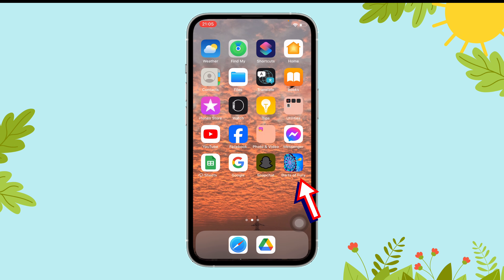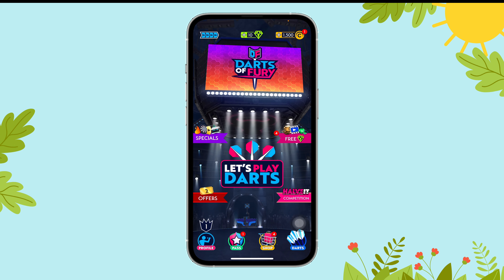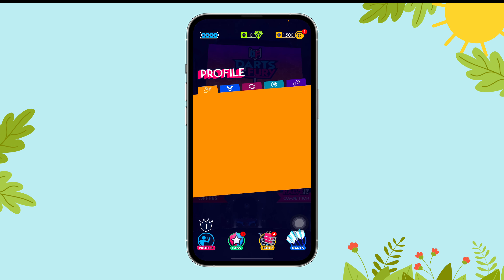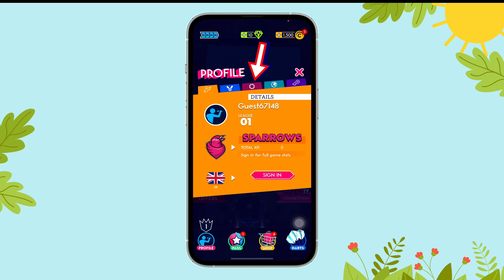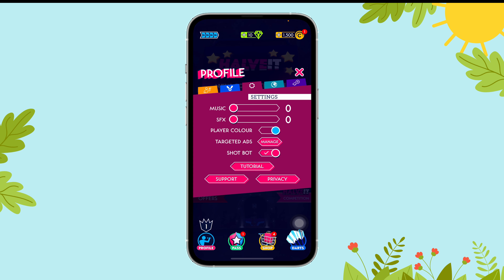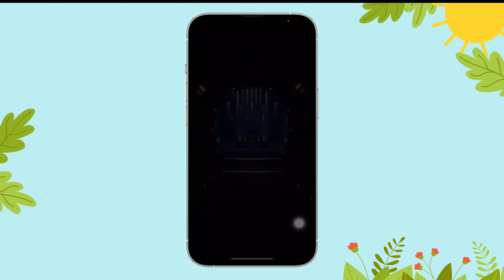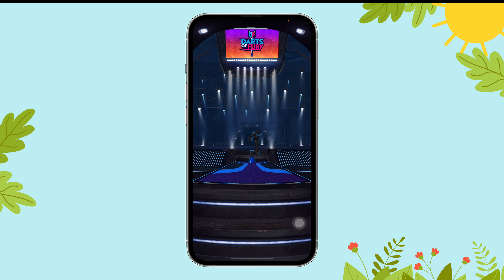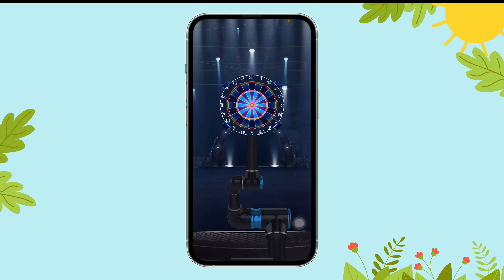Learn to play Darts of Fury | GamingExplained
Learn to play Darts of Fury

New to Darts of Fury? In this video, we’ll teach you the basics of playing this fast-paced and exciting dart game. From understanding the rules to mastering your aim, you'll learn everything you need to know to get started and improve your skills. Whether you’re a beginner or looking to sharpen your game, this guide will help you step up and dominate the dartboard!

Start your journey to becoming a darts pro with our easy-to-follow tutorial for Darts of Fury!